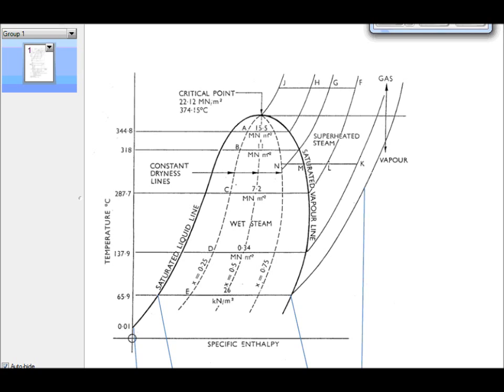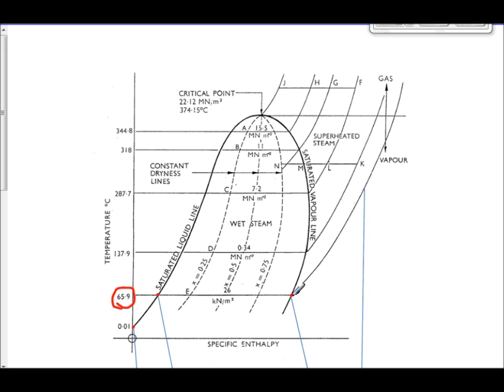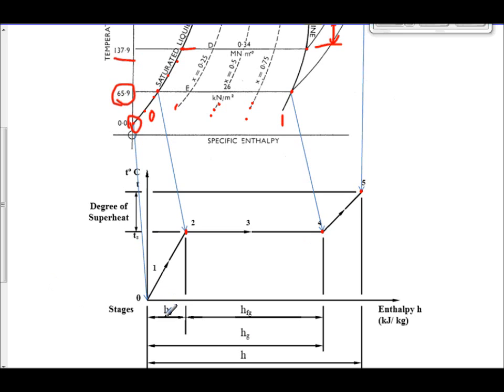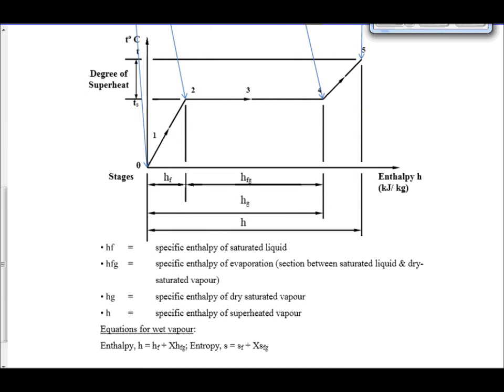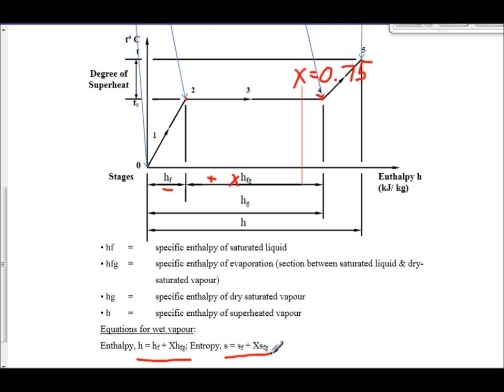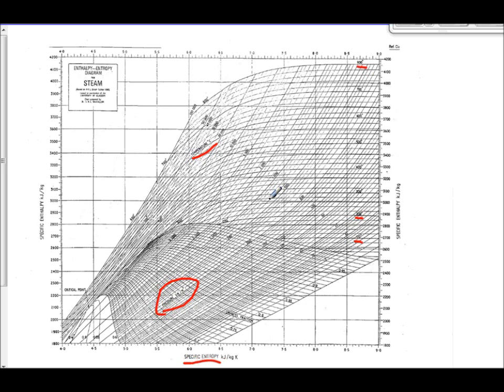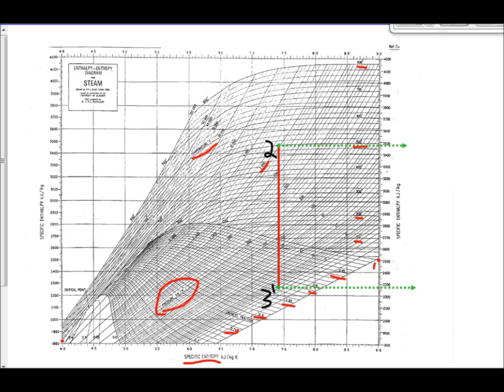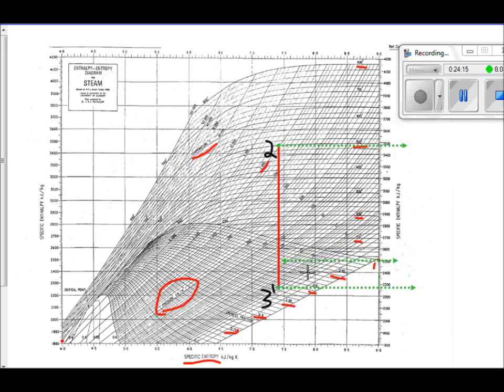h s & t h charts